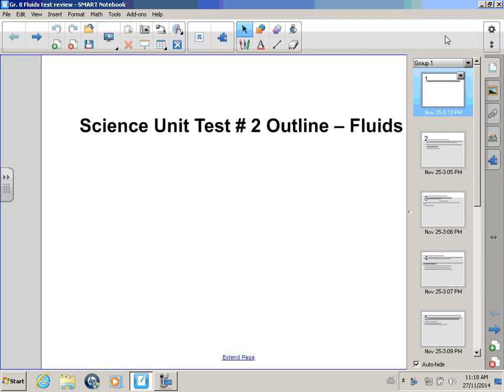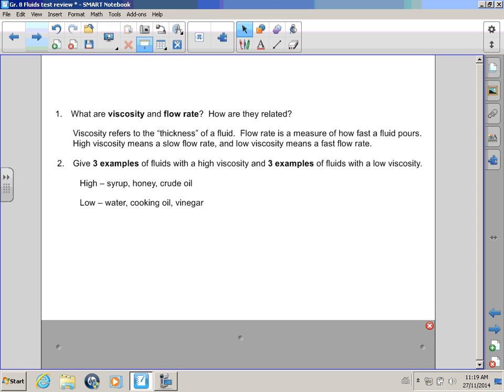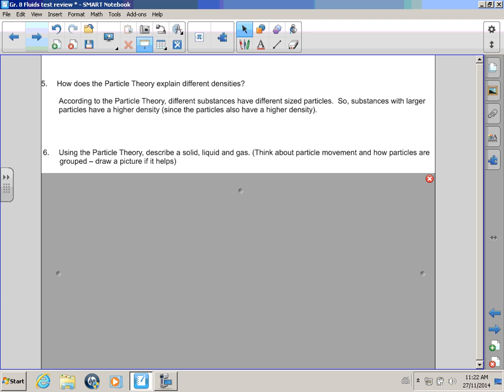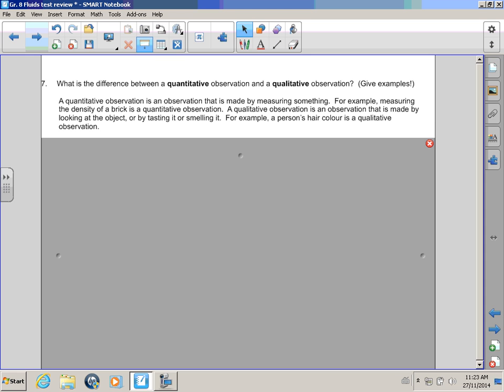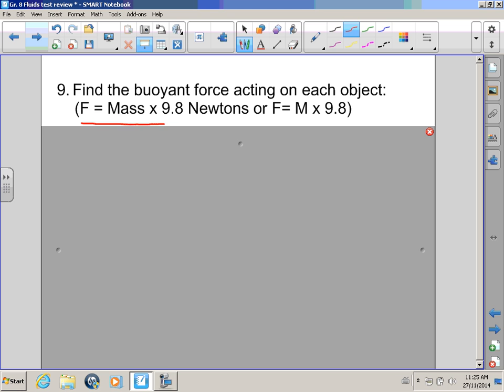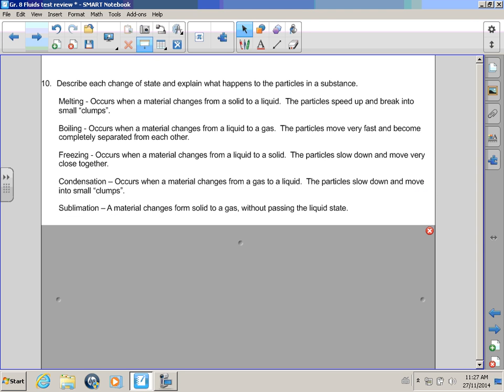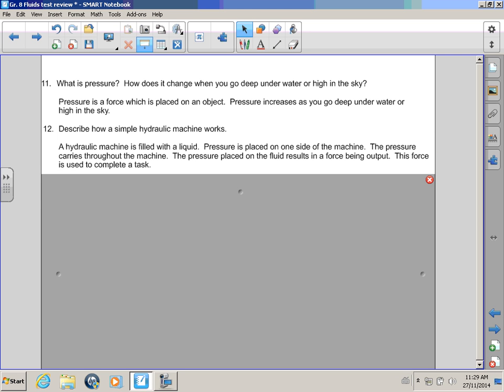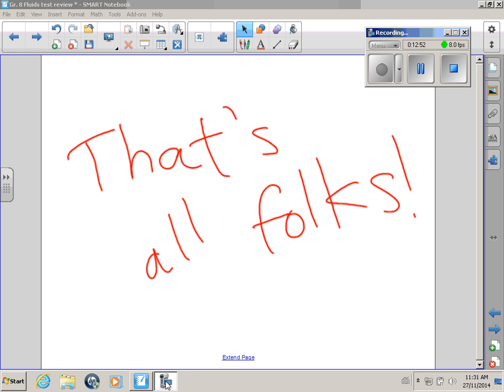Science 8 - Fluids Test Review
Rocky and Bullwinkle try to prepare the Grade 8 class for their Science Fluids test.  We're not in Frostbite Falls anymore :-S